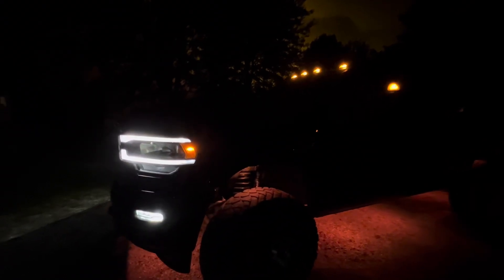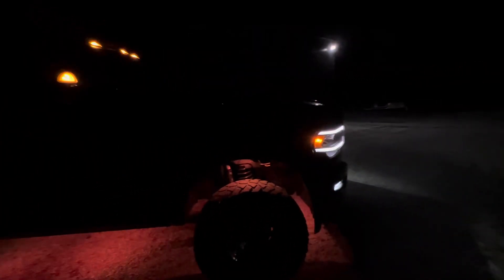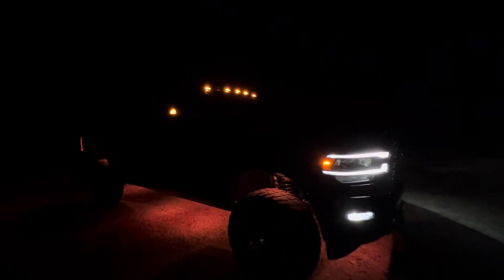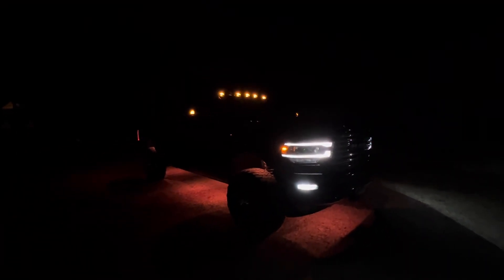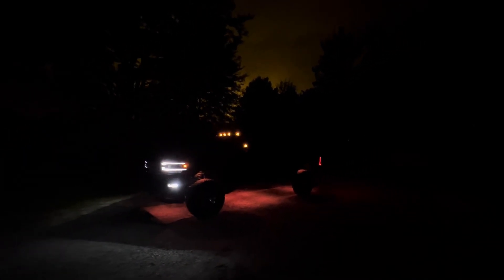Rock lights on the Cummins! Walk-around